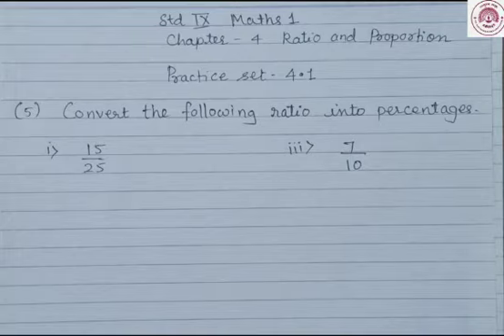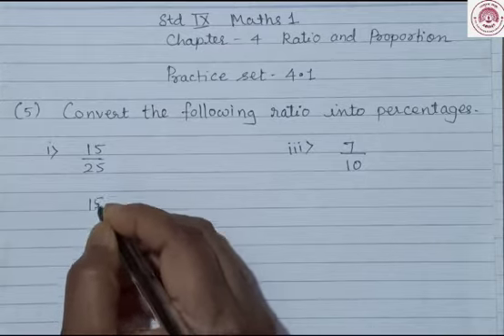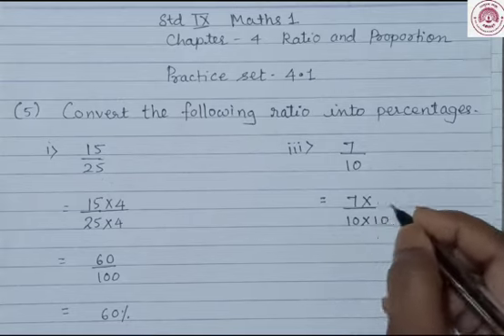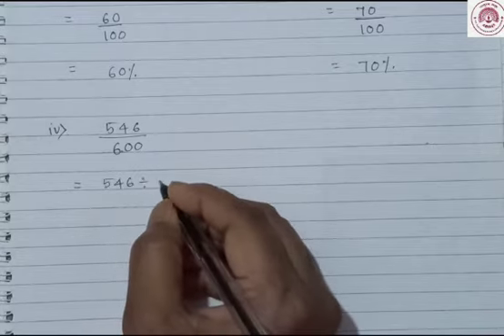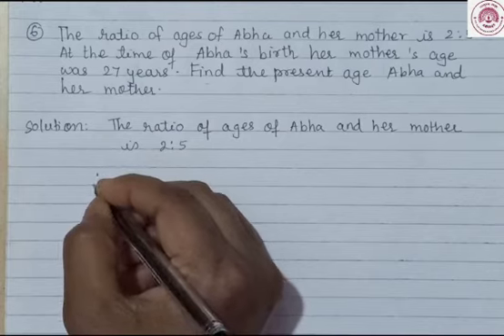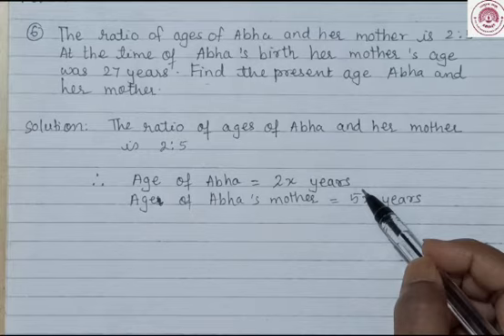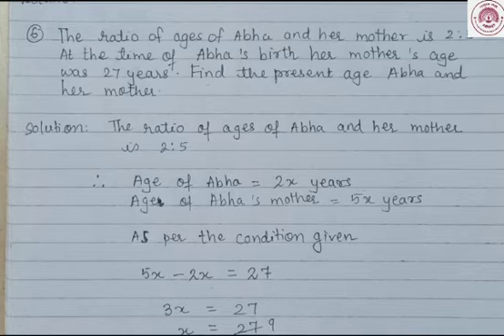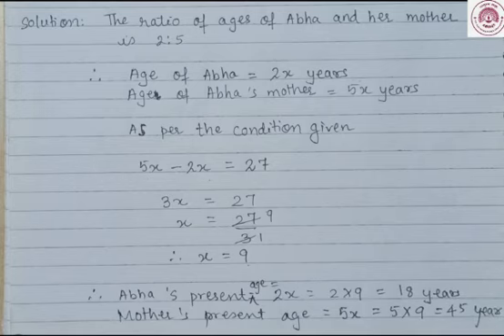Std IX. Sub : Mathematics 1. Chapter 4. Ratio and proportion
Description : practice set 4.1 (Q.no. 5, 6)